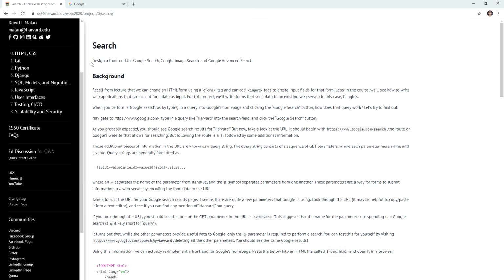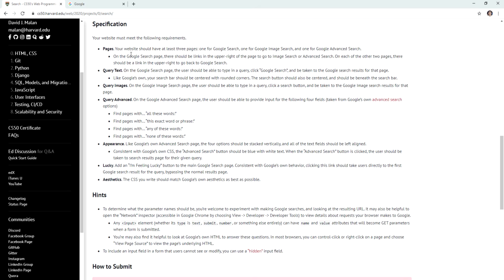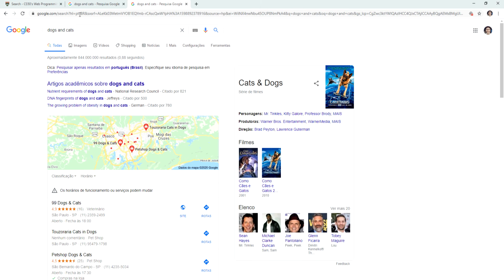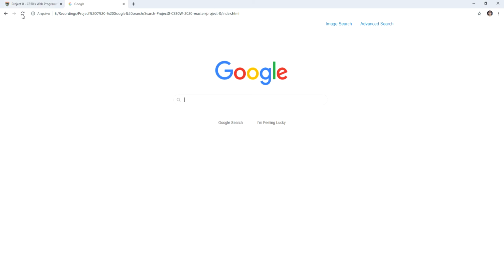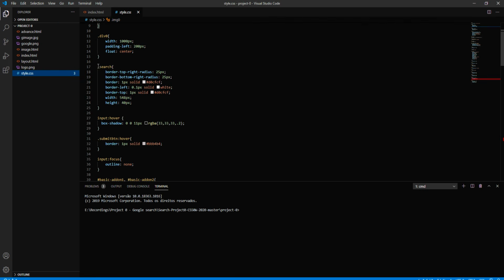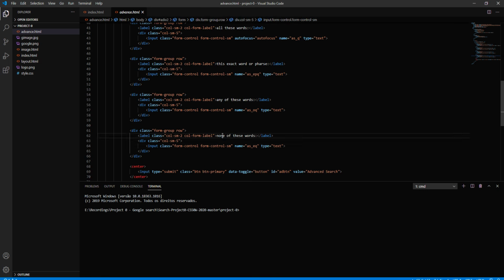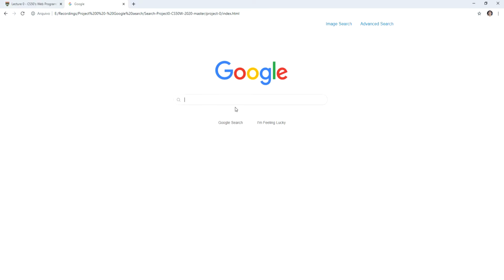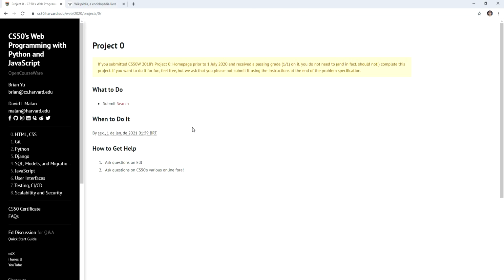PROJECT 0: SEARCH | SOLUTION (CS50 WEB)